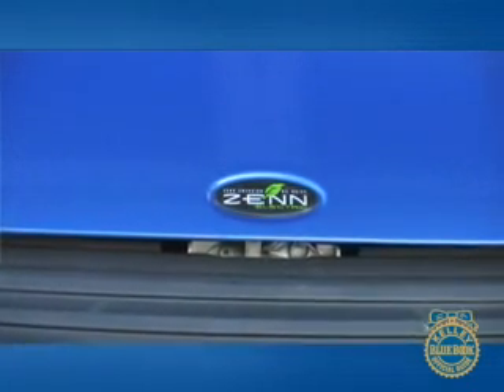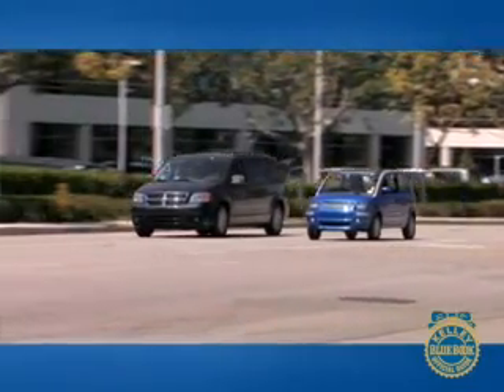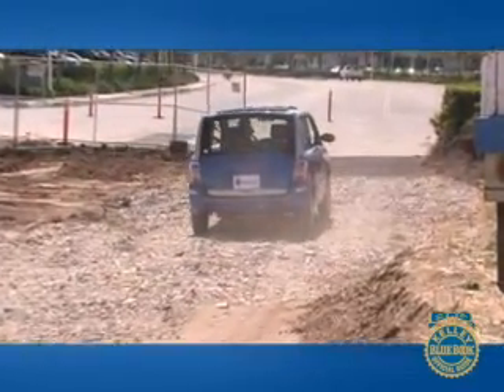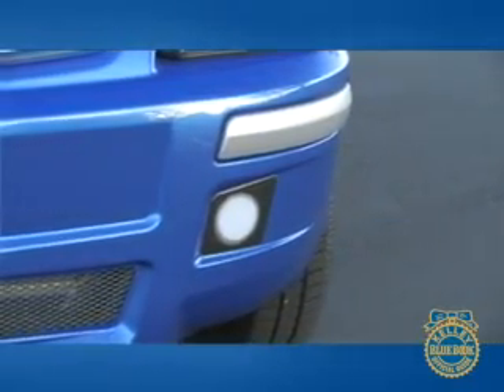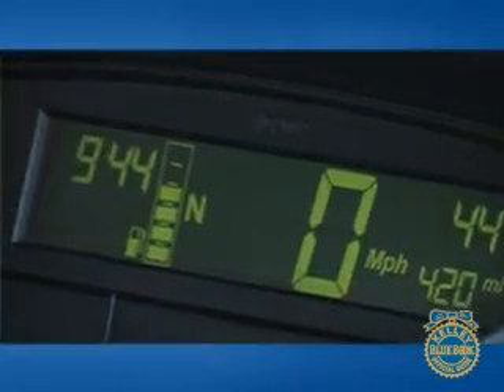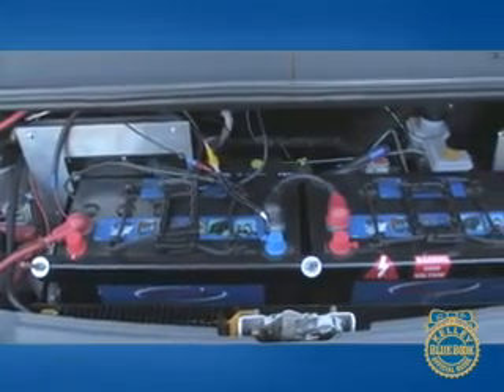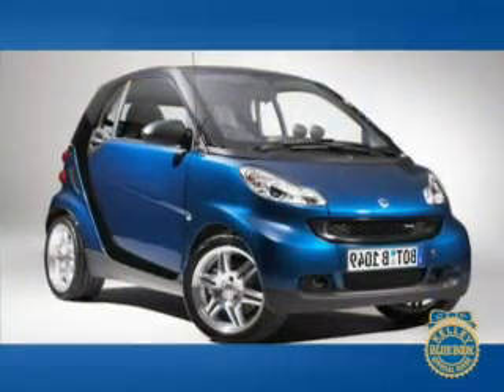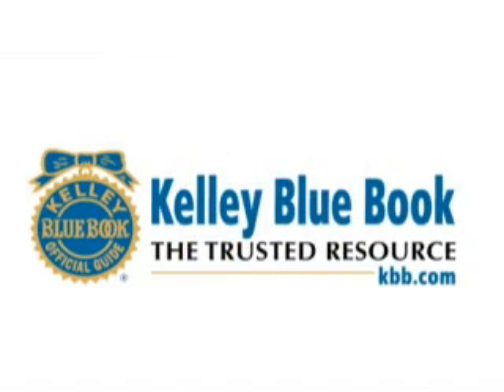Zenn Electric Vehicle Review - Kelly Blue Book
Zenn Electric Vehicle. If you are tired of getting gouged at the gas pump, then it may be time to immerse yourself in Zenn. We don't mean the Eastern religion version of Zenn, but rather a neighborhood electric vehicle that boasts Zero Emissions and No Noise (Zenn). The Zenn vehicle is targeted at a small demographic of people who travel short distances at extremely slow speeds. If you live on a small island, a campus or in a planned community, the Zenn might be the car for you...or maybe not. Click the Watch Video button below the picture to see KBB.com editor Beth Lear-VanderYacht's take on the Zenn.